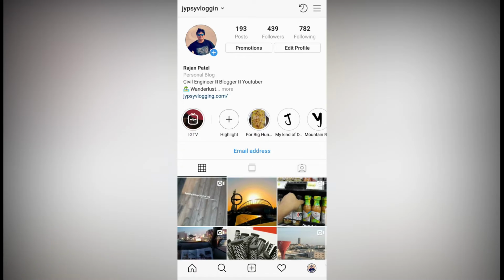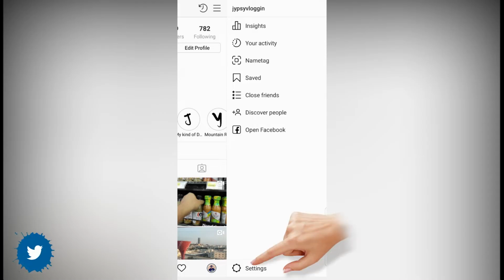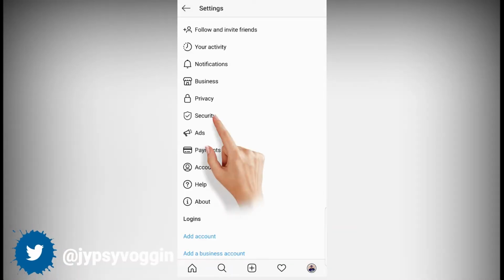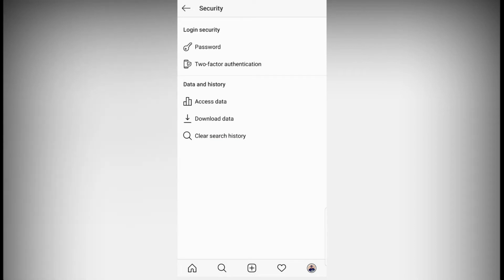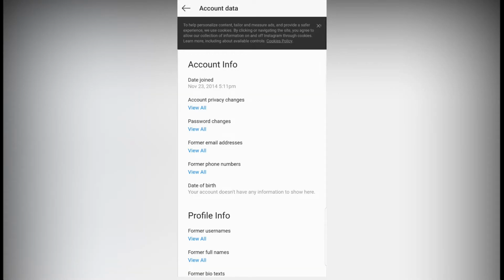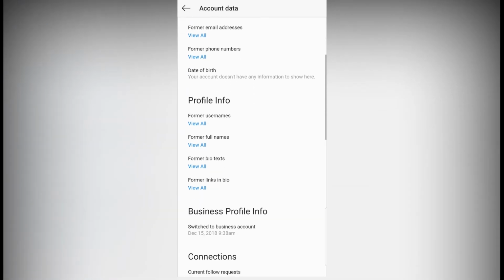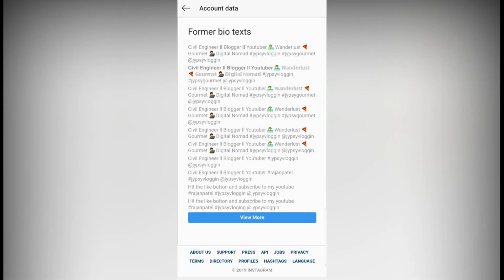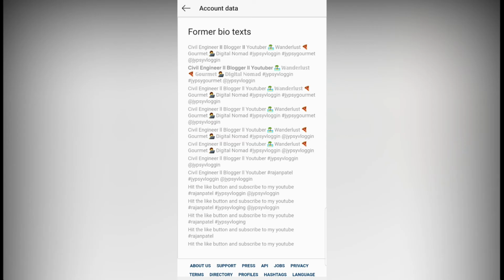How to see your past Instagram bio texts